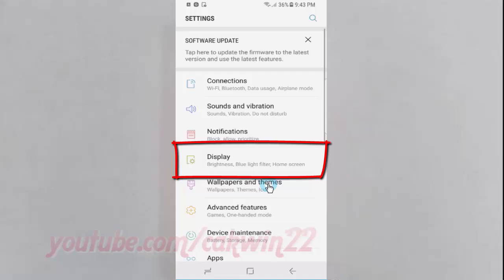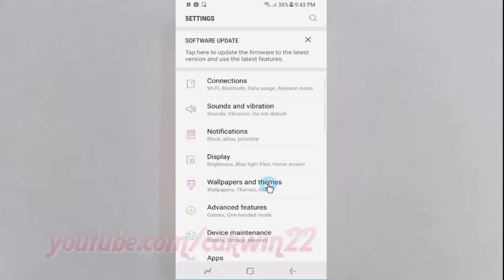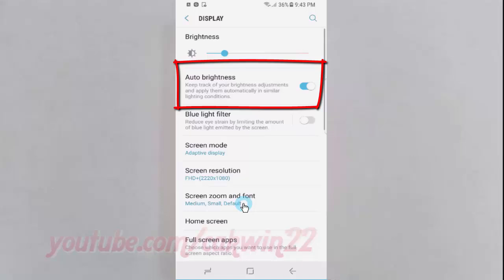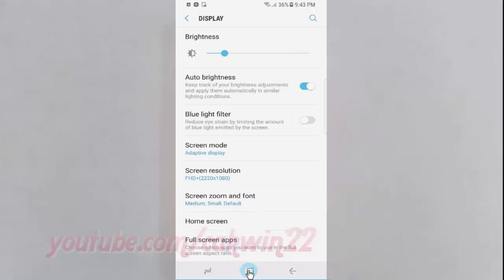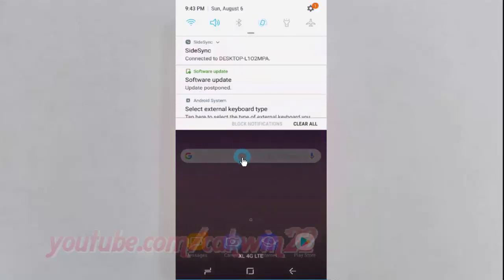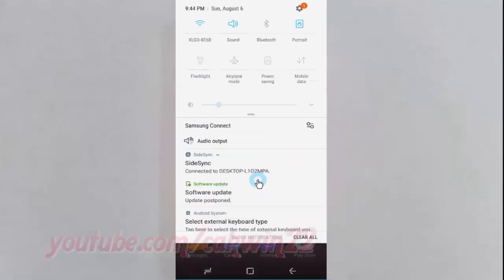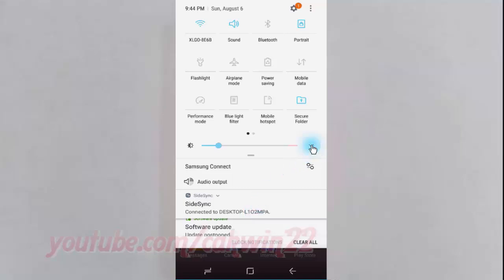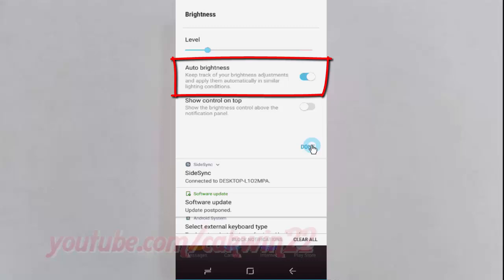Android Nougat : How to Enable or Disable Auto brightness on Samsung Galaxy S8 or S8+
This video show How to Enable or Disable Auto brightness on Samsung Galaxy S8 or S8+.  In this tutorial I use Samsung Galaxy S8 SM-G950FD International version with Android 7.0 (Nougat).